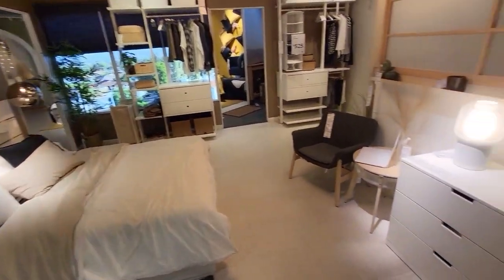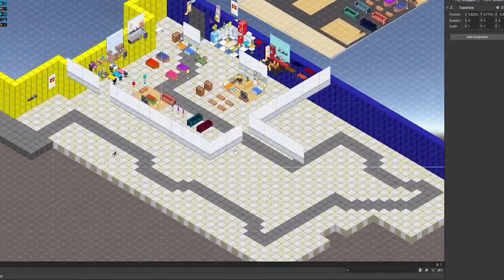Devlog #7 | Building Our In-Game Furniture Store: Eureka!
In this video we go over our process in creating the store for our racing game.